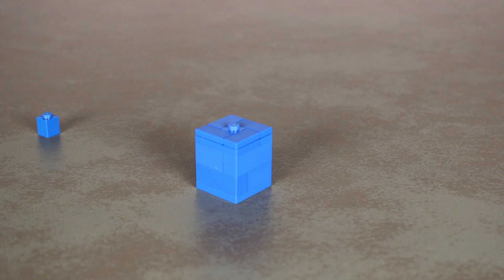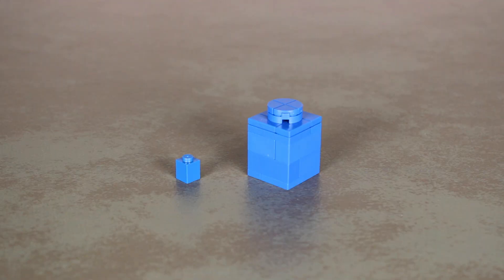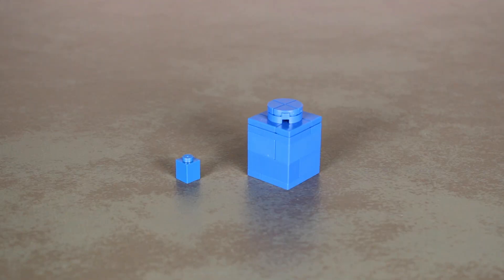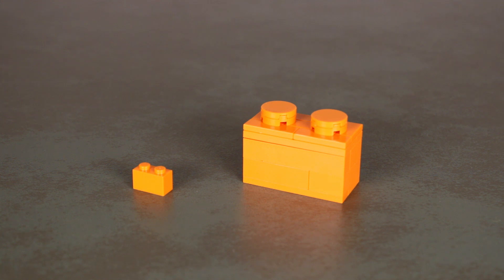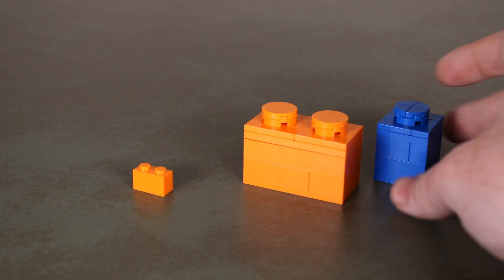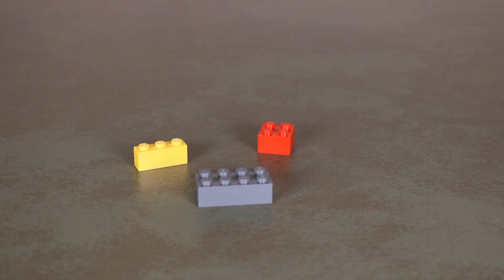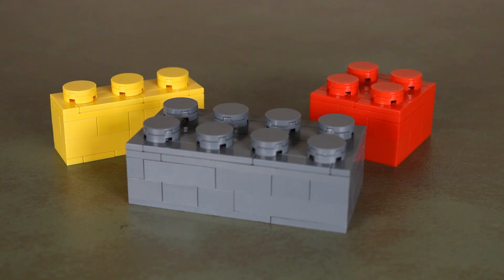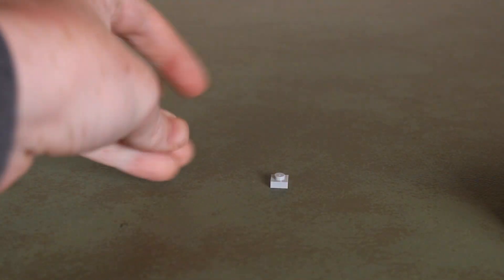How To Build Oversized LEGO Bricks (Brick Tip #9)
In this video I will show you how to build oversized LEGO bricks and plates.